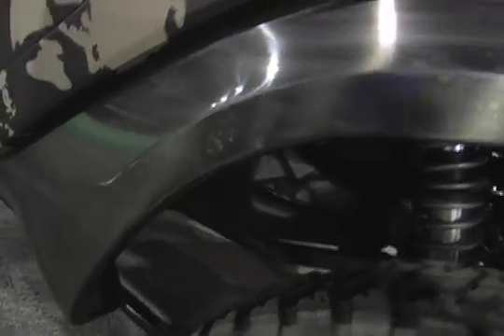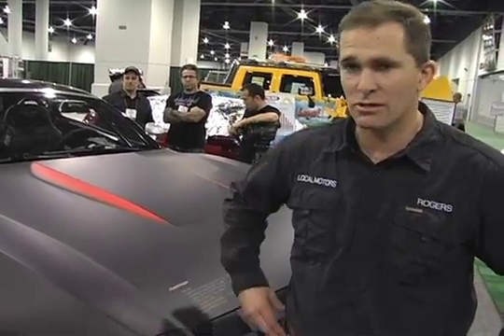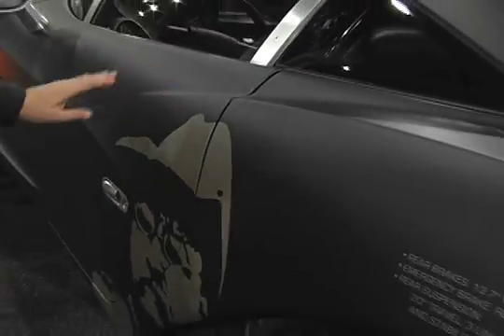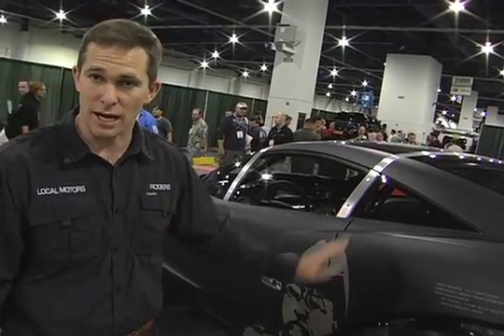Local Motors Rally Fighter @ SEMA 2009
catches up with John Rogers of Local Motors and gets the run down on the wicked cool crowd-sourced Local Motors Rally Fighter prototype. A BMW 335d twin-turbo clean diesel engine sits under the Rally Fighter's hood. Suspension components and other parts are sourced from a variety of vehicles, including the F-150.